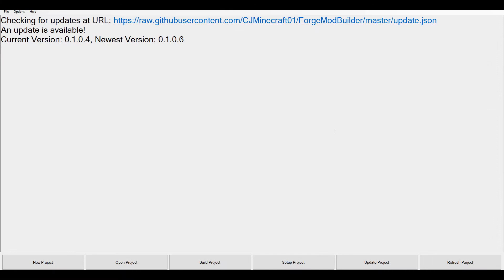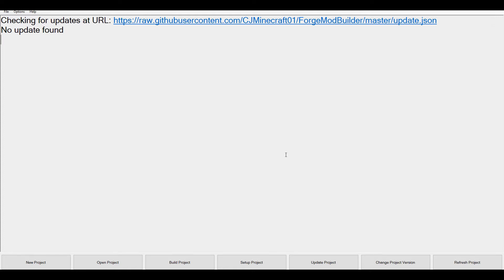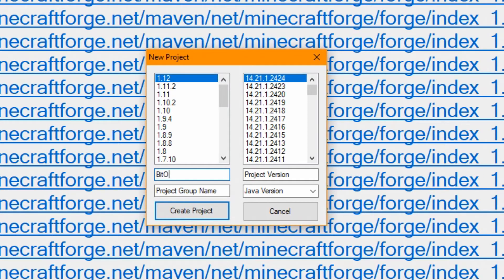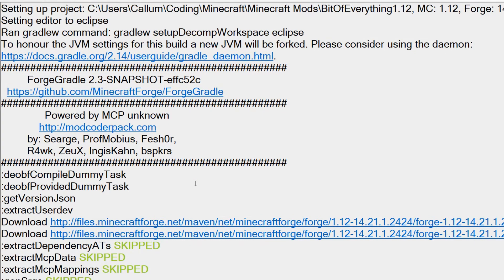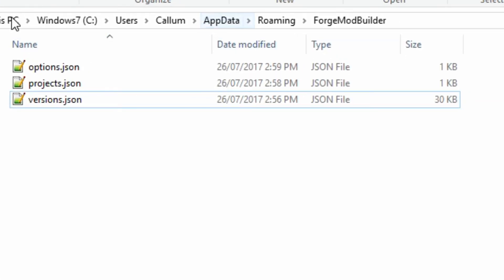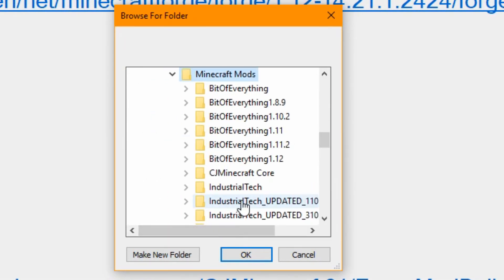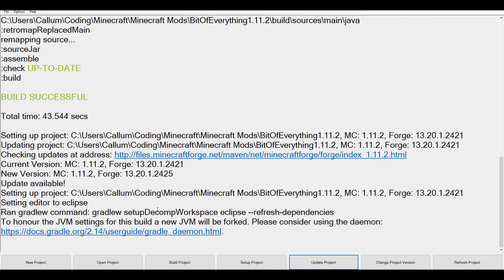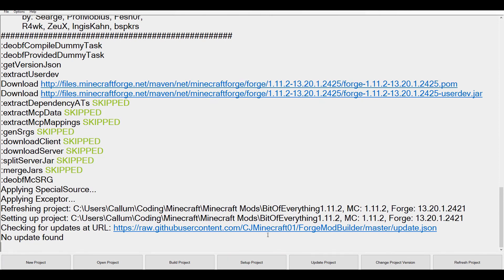Forge Mod Builder | Update 0.1.0.6 | The StrikerRocker update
Welcome to the first Forge Mod Builder update video! Today I'm showcasing the 0.1.0.6 update which allows you to easily:
►Load a project
►Setup a project
►Update a project
►Change a project's version
►Refresh a project (i.e. when you add other mods to the build file)

My Schedule:
Monday or Thursday:
►Modding Tutorial